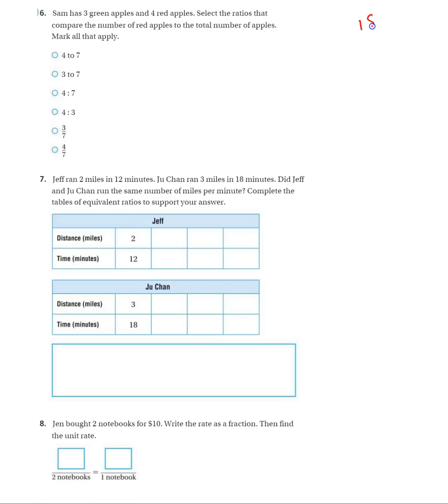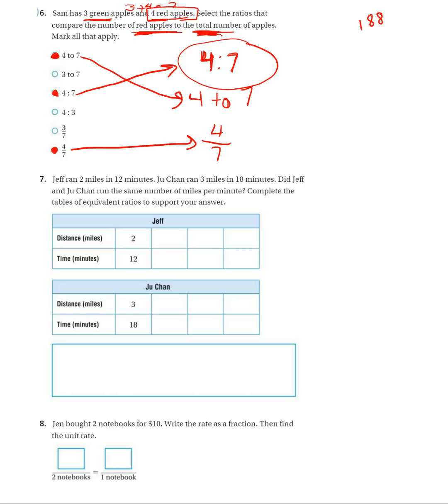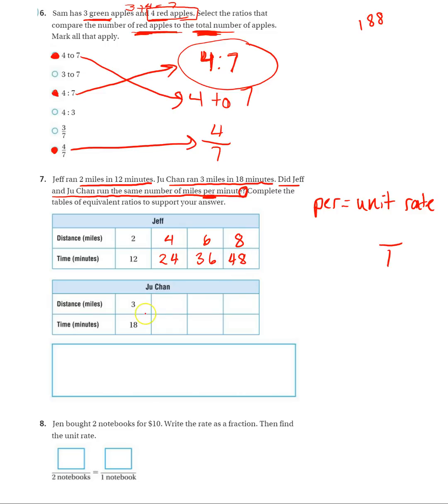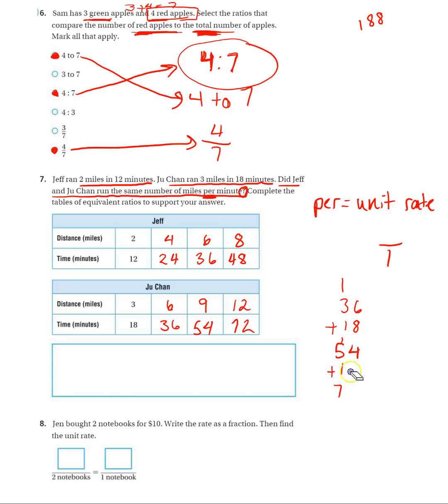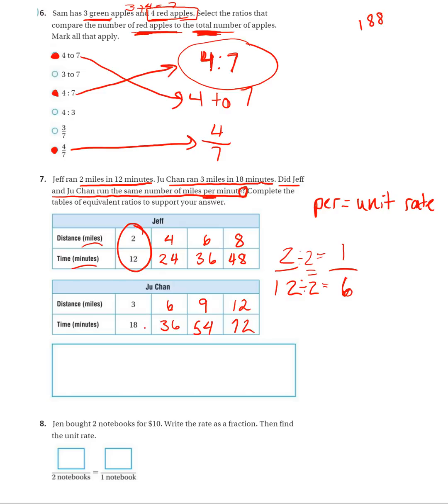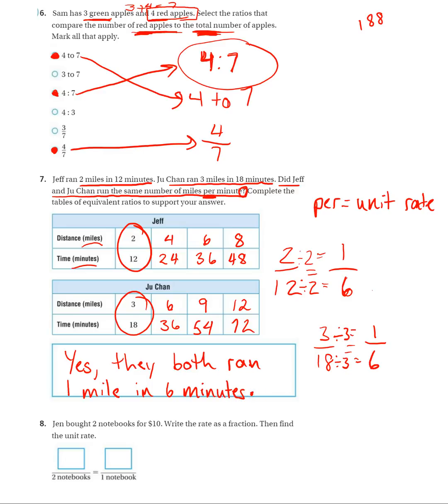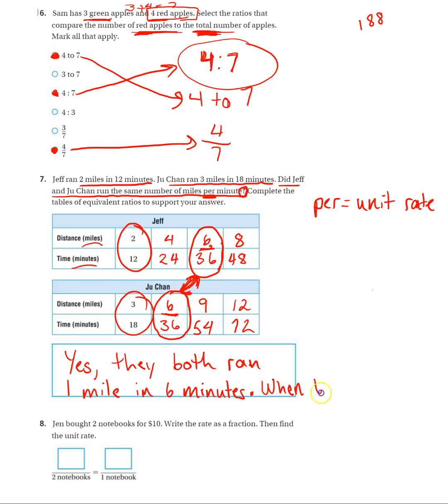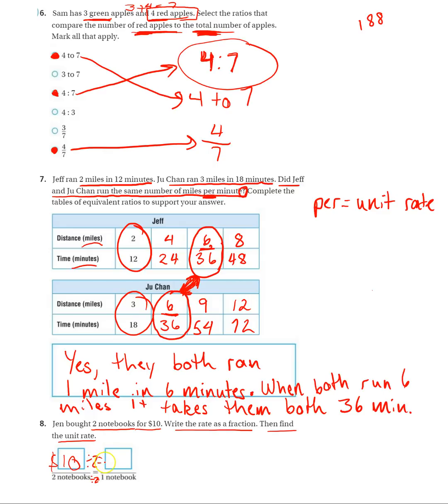6th Grade Go Math page 188 Chapter 4 Test Review